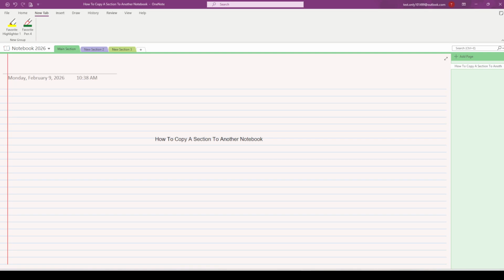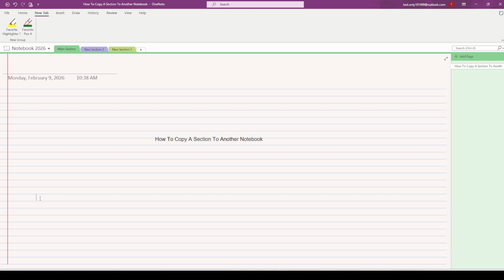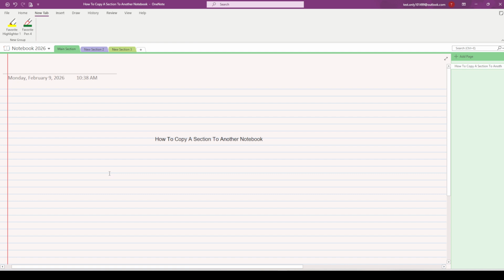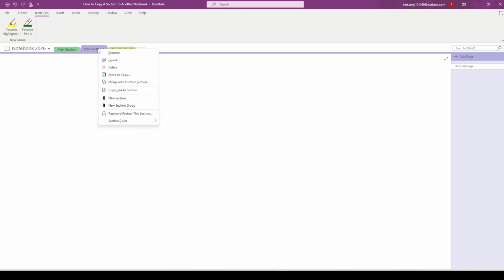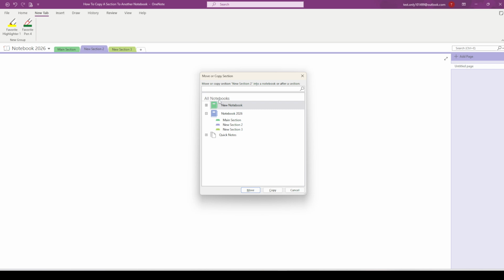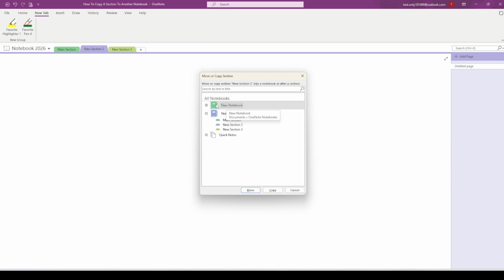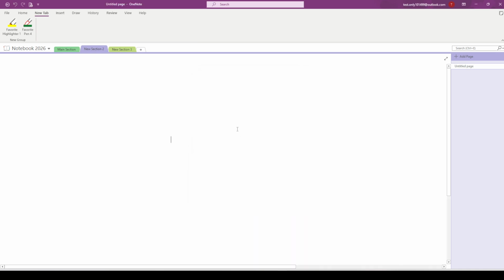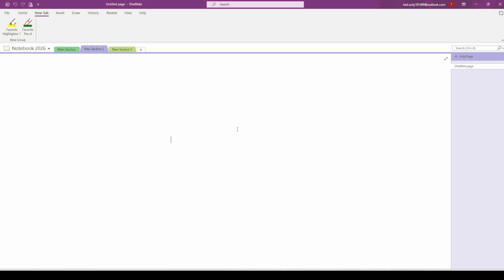How To Copy A Section To Another Notebook In OneNote (Best Method)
Learn the most efficient way to organize your digital notes by moving or copying entire sections between different notebooks. This tutorial covers everything you need to know to keep your workspace tidy and accessible across all your devices.

In this video, you will learn:
• How to locate the move/copy feature in OneNote
• Selecting the correct destination notebook for your section
• Understanding the difference between moving and copying files
• Tips for maintaining section hierarchy during the transfer